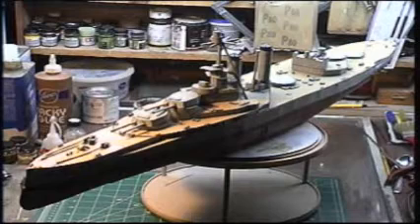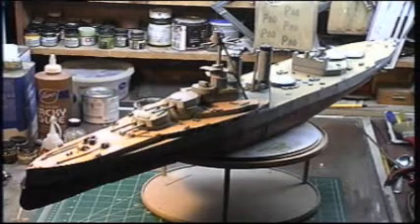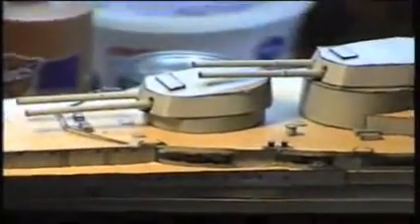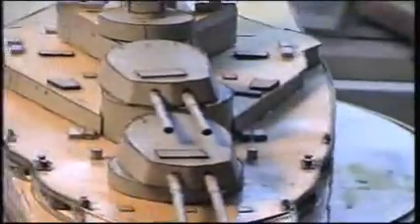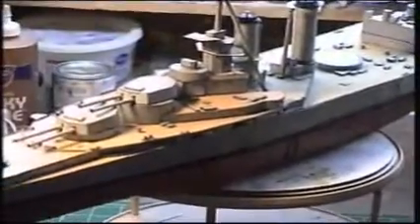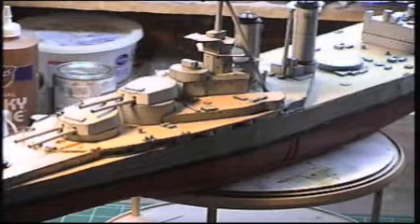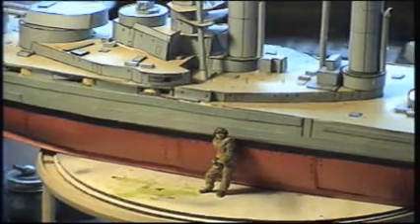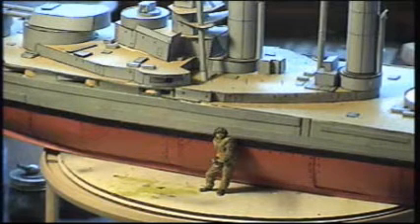Finishing up old projects in review HMS IRON DUKE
Here is a review of a new video I will be starting out called finishing up old projects Starting out with the Battleship Iron Duke.